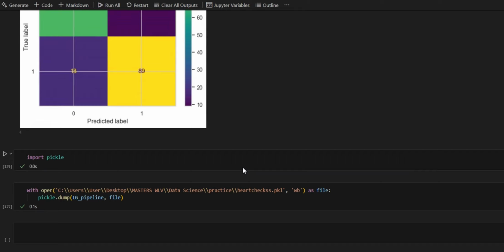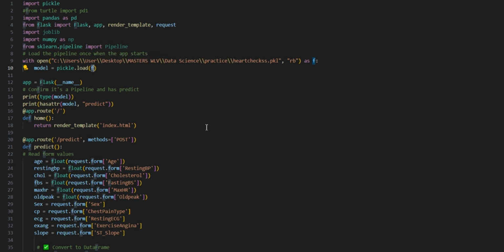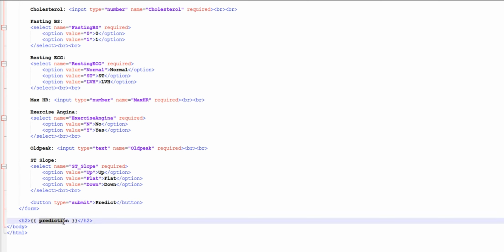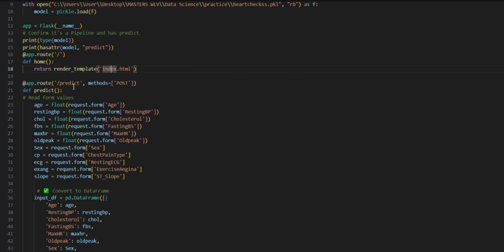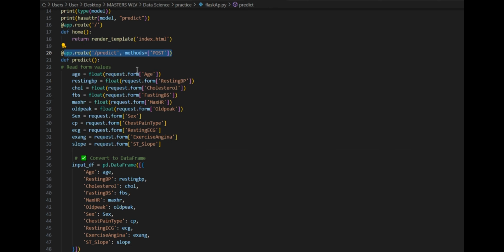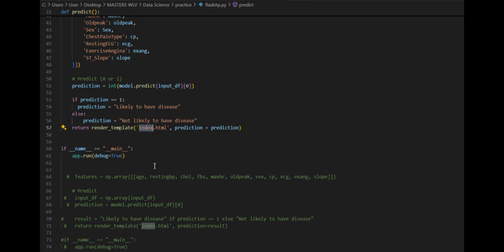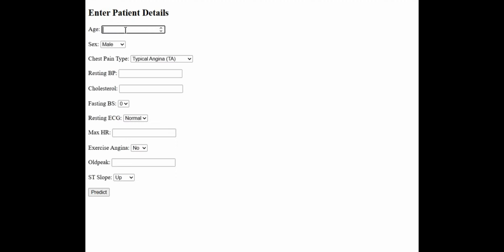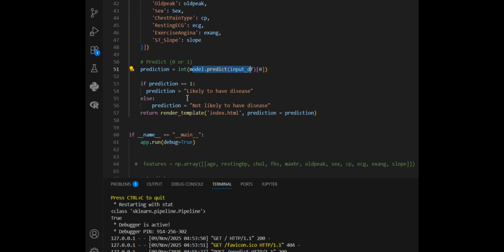Part 2 Deploy a machine learning model into a web application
MACHINE LEARNING Binary Classification using Logistic Regression
Deploy a machine learning model into a web application